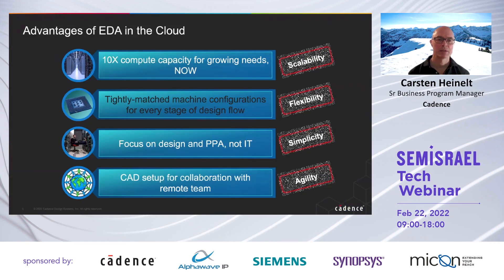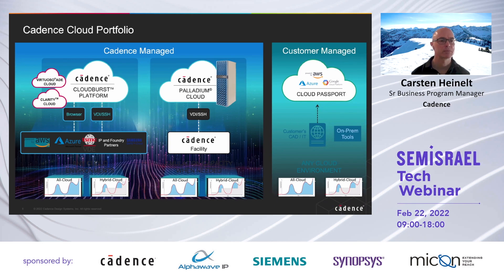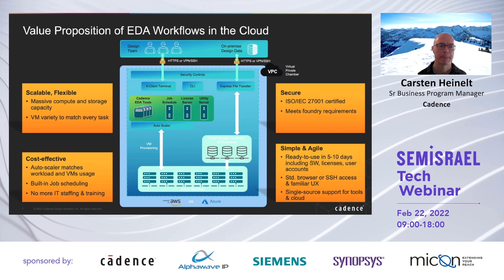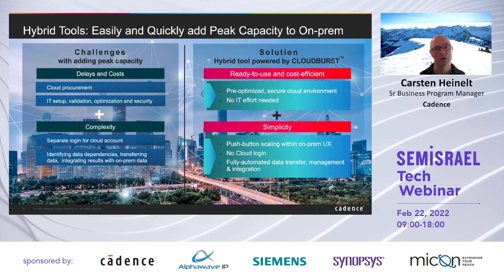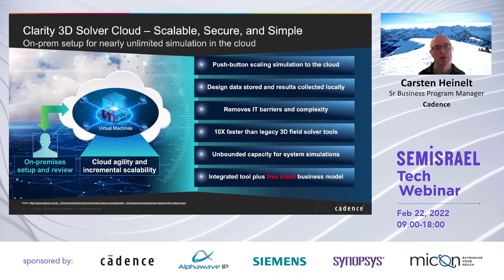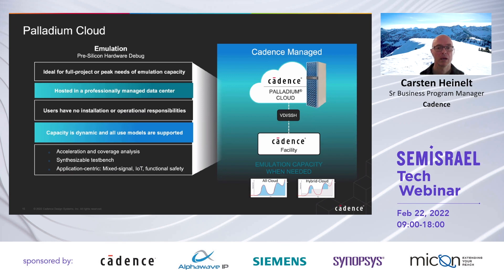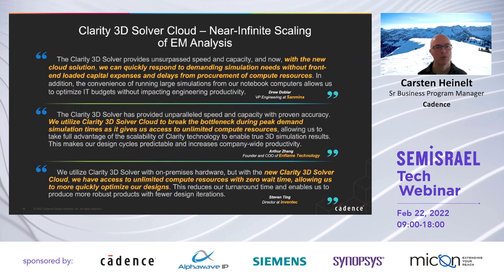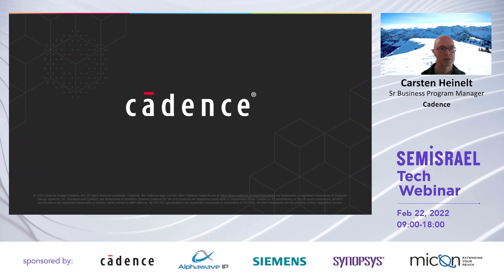Enabling Digital Transformation in Electronic Design with Cadence Cloud by Carsten Heinelt​, Cadence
This session will discuss the Cadence Cloud platform advantages that help to overcome cloud complexity issues. We will uncover the industry’s newest breed of cloud products that are allowing designers to enjoy their familiar on-prem design environment and yet enjoy all the great benefits of secure, scalable, and agile cloud. The presentation showcases the full breadth of Cadence's Cloud Solution offering including customer-managed cloud, hybrid cloud, and Cadence-managed cloud environments for EDA.

BIO:

Carsten Heinelt started working at Cadence in 1995 as a services engineer. He quickly moved to a project management role and later on moved to a business program management role. Carsten has been involved in Cadence-hosted design solutions since 2007 (predecessor of Cadence Cloud) and has worked with tens of customers, providing them with Cadence’s hosted and cloud based solutions.